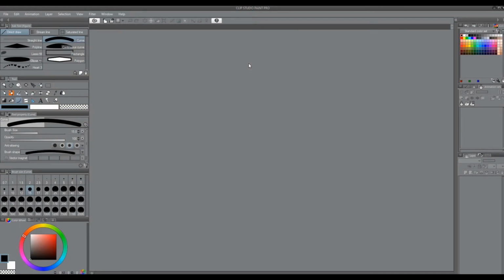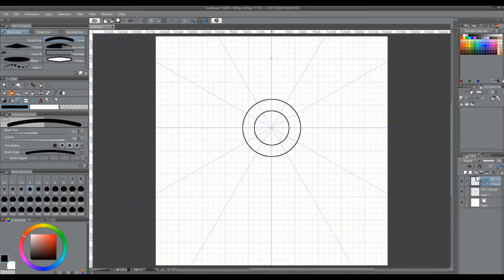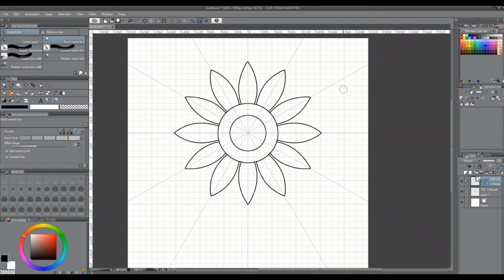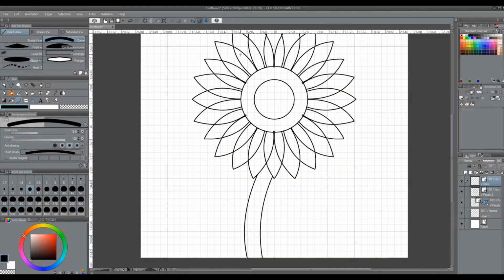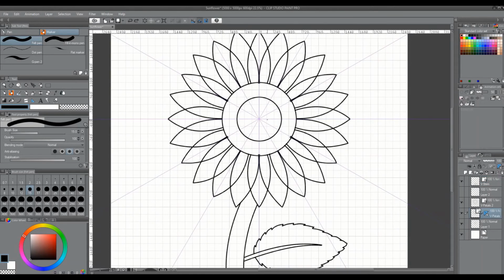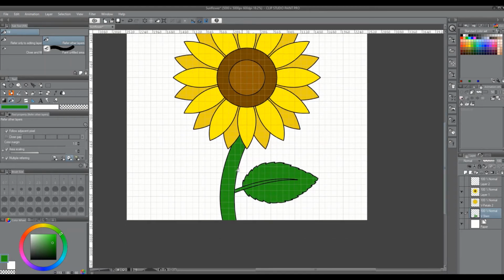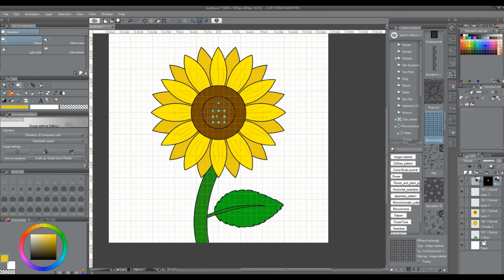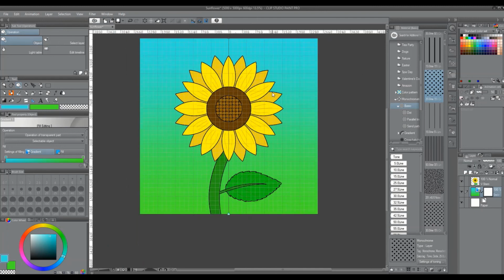How to Draw a Sunflower Digital Art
Learn how to draw a sunflower using Clip Studio Paint Pro, a digital art program. I walk you through step by step on how to draw this sunflower. Functions covered in this tutorial include use of the symmetrical ruler, figure tool (i.e., ellipse and curves), auto select, pen/marker, fill, vector layers, raster layers, rasterize, opacity tool, gradient fill, etc. Techniques learned in this video can be used to draw different types of flower like daisies, dahlias, lilies and more.